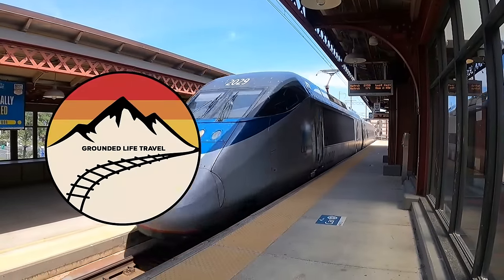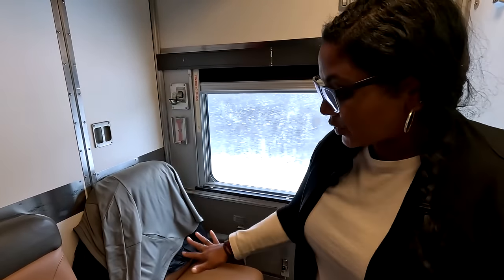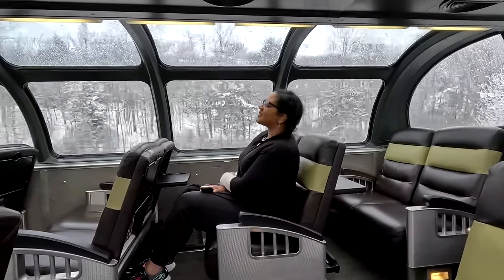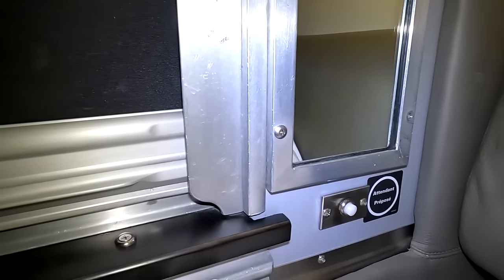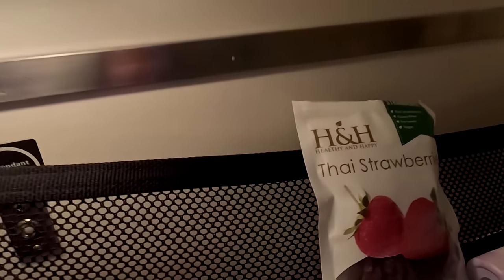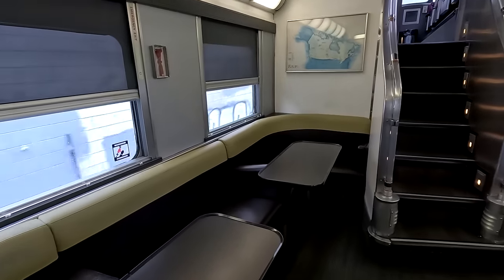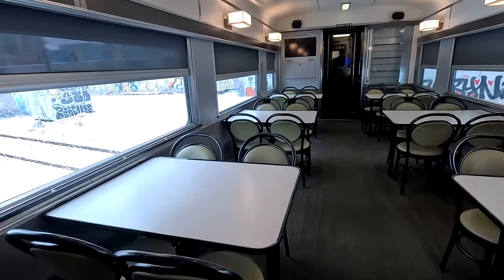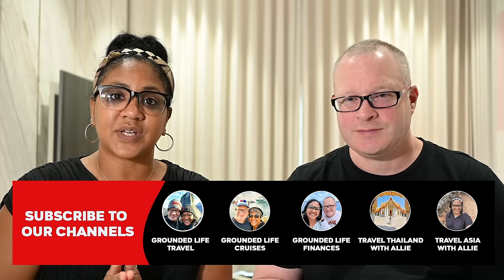Via Rail The Canadian All Rooms Reviewed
Today we share our Via Rail The Canandian all rooms reviewed video. We rode The Canandian across Canada a couple times and we chose different accommodations each time so we can see what we liked best. We will share the pros and cons of each sleeper accommodation and we will share what we think is the best option.